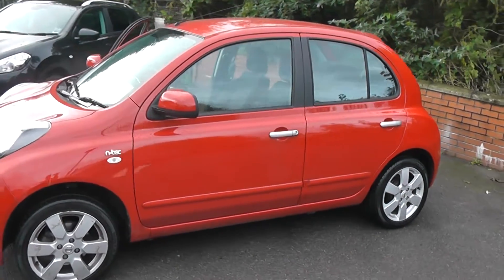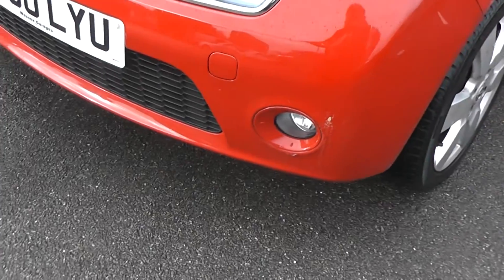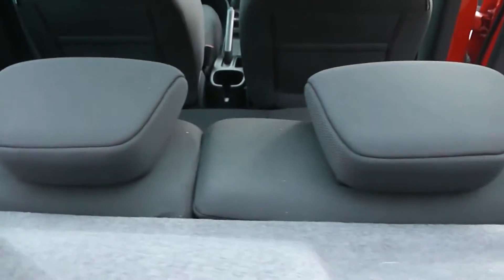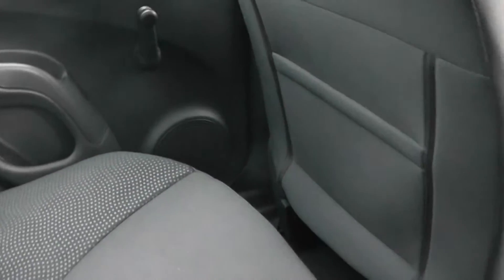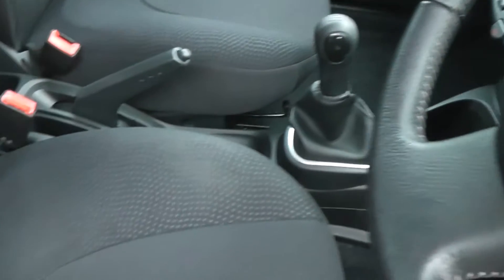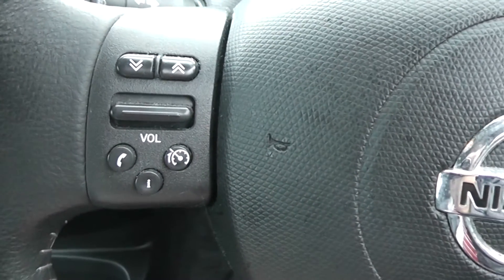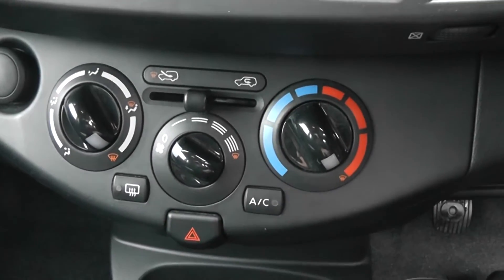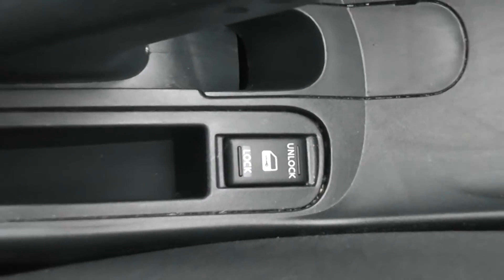WN60LYU USED NISSAN MICRA N TEC in RED at Wessex Garages, Pennywell Rd, Bristol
WN60LYU USED NISSAN N-TEC HATCHBACK, 1.2 Puredrive Petrol, 5 Speed Manual Transmission in New Flame Red at Wessex Garages, Pennywell Road, Bristol